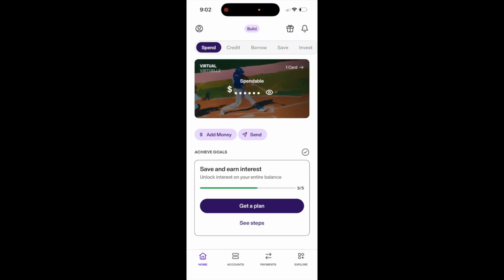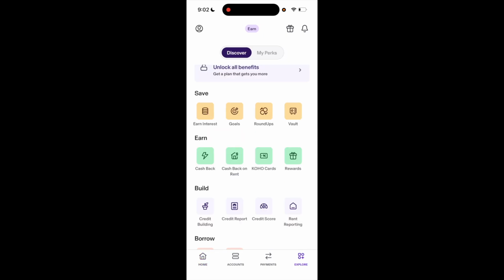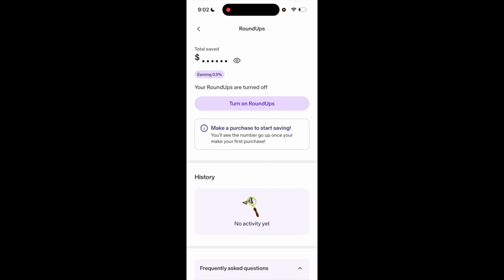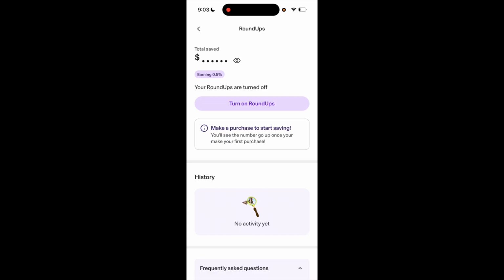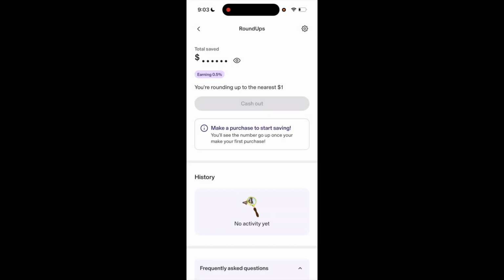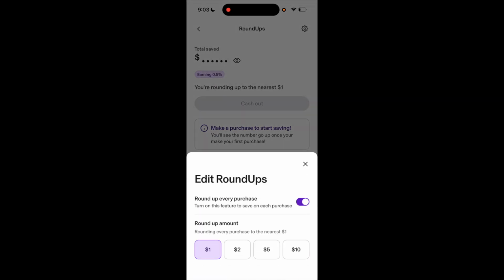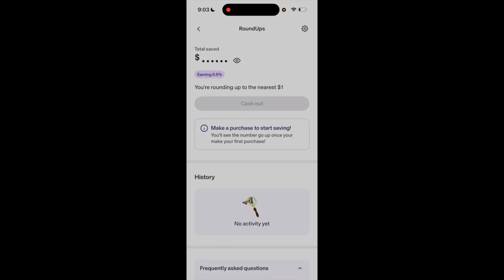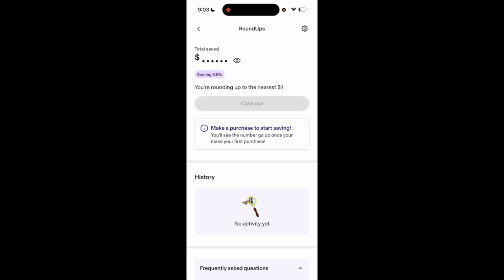How To Round Up Purchases To Nearest Dollar On KOHO Financial | KOHO Financial Tutorial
Learn how to round up purchases to the nearest dollar on KOHO with this easy step-by-step KOHO Financial tutorial. If you're looking for a simple way to save money automatically, KOHO's RoundUps feature can round every purchase you make up to the nearest dollar and move the difference into your savings. This allows you to build your savings little by little without changing your everyday spending habits.

In this KOHO Financial tutorial, you'll learn exactly how to open the KOHO app, navigate to the savings section, enable RoundUps, and select the option to round purchases to the nearest $1. Once activated, every eligible purchase made with your KOHO card will automatically be rounded up, and the spare change will be transferred into your RoundUps savings balance.

For example, if you spend $4.25 on a purchase and have RoundUps set to the nearest dollar, KOHO will automatically move $0.75 into your savings. These small contributions may seem insignificant at first, but over weeks and months they can add up into a meaningful savings balance without requiring any extra effort.

In this step-by-step guide, you'll learn how to activate RoundUps, customize your savings settings, monitor your accumulated savings, and transfer your RoundUps funds whenever needed. We'll also cover how RoundUps work alongside other KOHO savings features such as Savings Goals and Earn Interest to help you grow your money more effectively.

If you're searching for how to round up purchases to the nearest dollar on KOHO, how to save spare change automatically with KOHO Financial, how KOHO RoundUps work, or how to build savings through everyday purchases, this tutorial has everything you need.